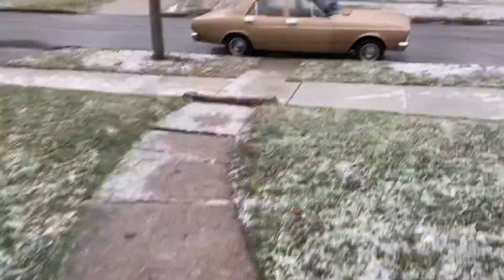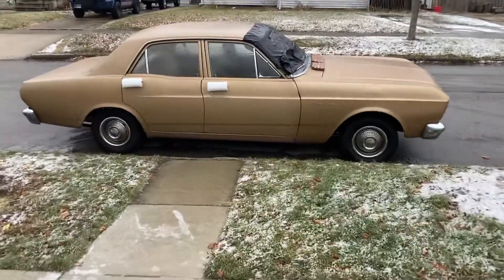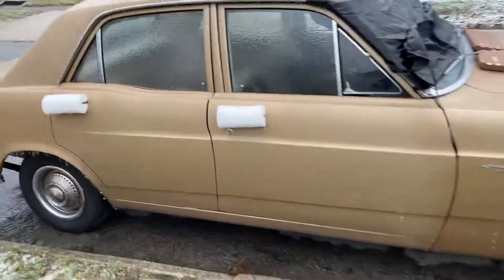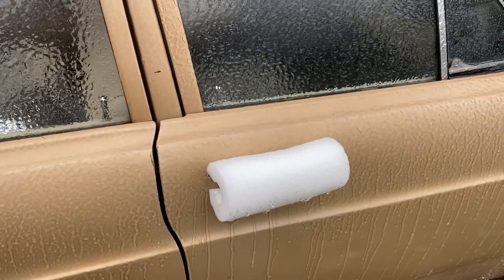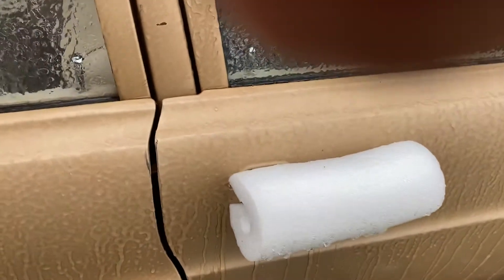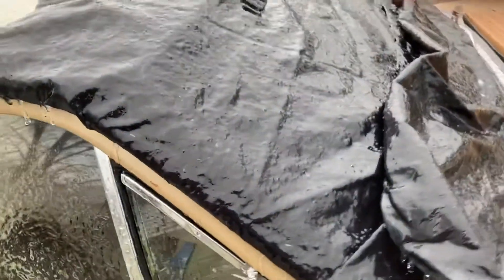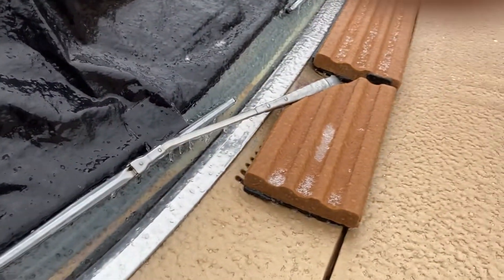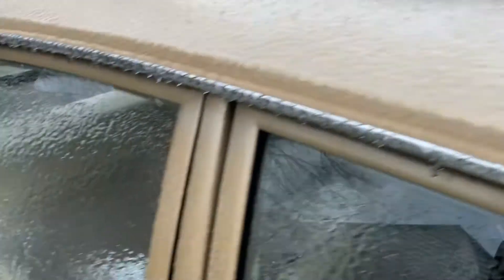Ford Falcon anti frozen door idea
Ford falcon frozen door handles solutions